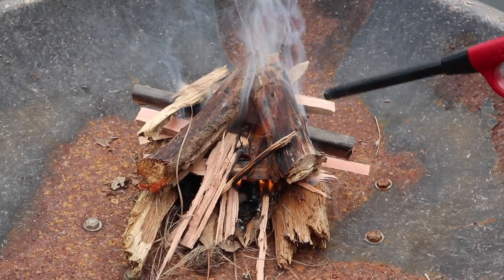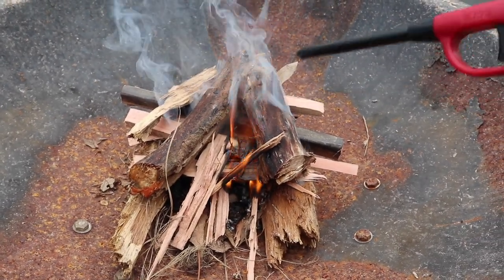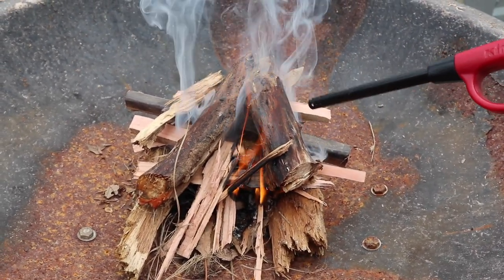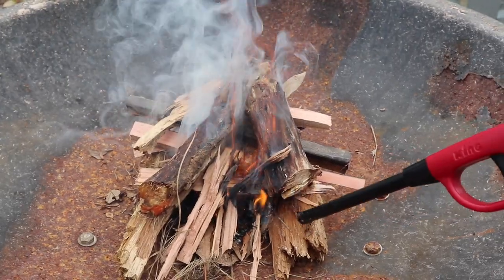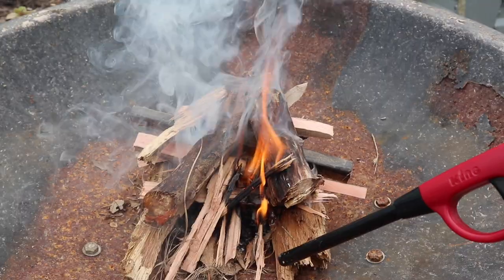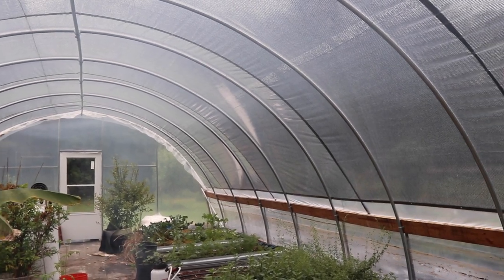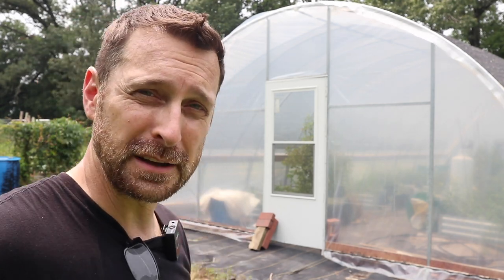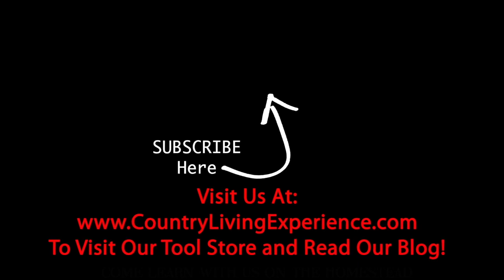Lost Technique For Natural Organic Pest Control!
Lost Technique For Natural Organic Pest Control! HARVEST RIGHT FREEZE DRYER
Help our family by shopping through this Amazon SEEDTIME ($5 in free seeds)

Tools purchased for Our Solar Install:
1.5" Wrench
24" Breaker Bar
1.5" Socket

Solar and electrical equipment used in this video:
12 position electrical sub panel
8 gauge THHN wire
6 gauge 6/3 romex wire
30-40 amp double pole breakers

Items Used To Start Our Seeds:
1020 Grow Trays
2" Seed Starting Pots